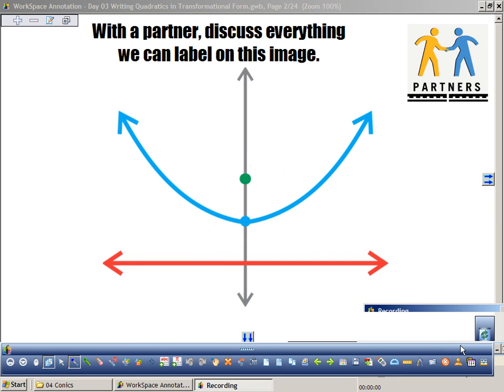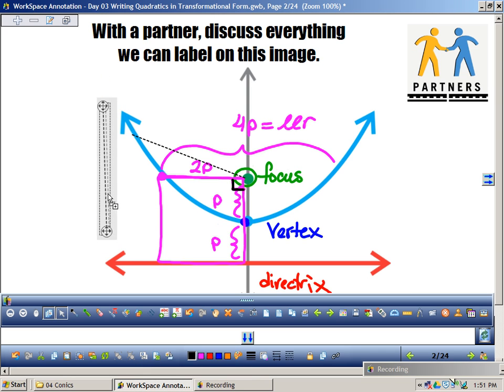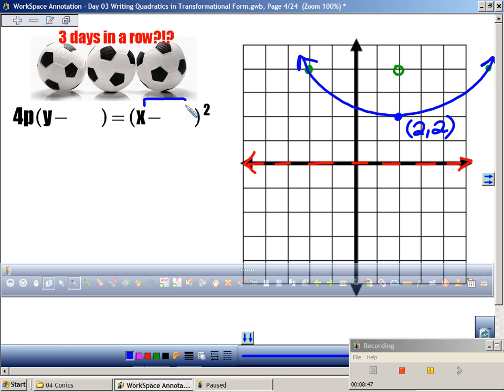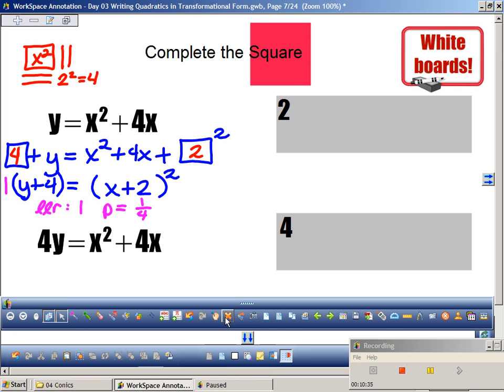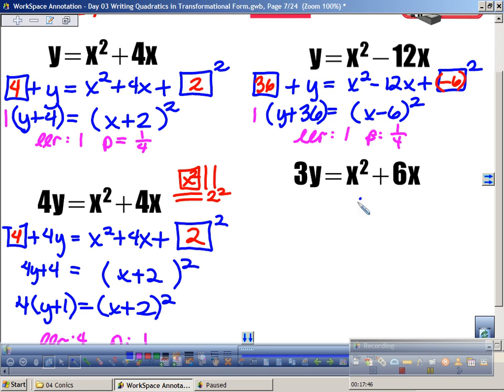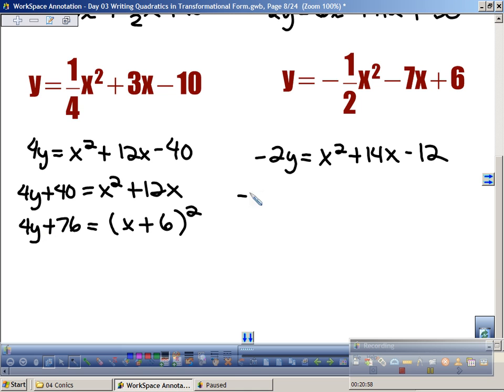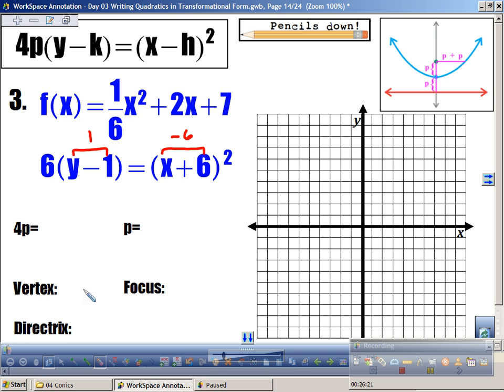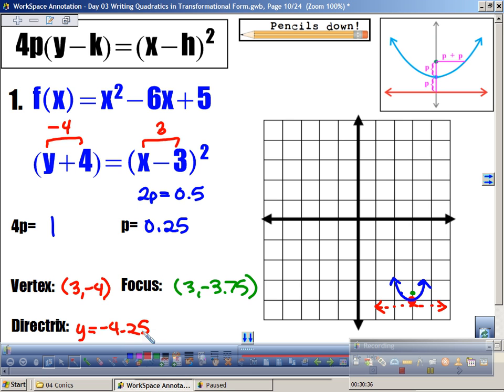Writing Quadratics in Transformational Form